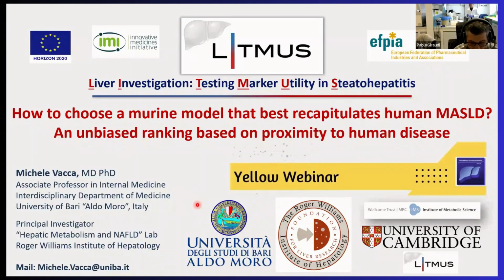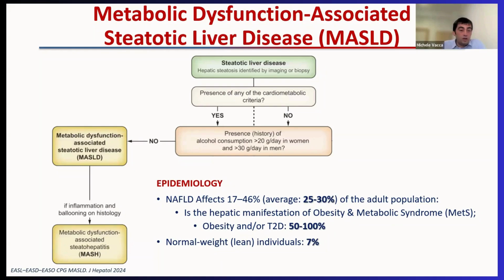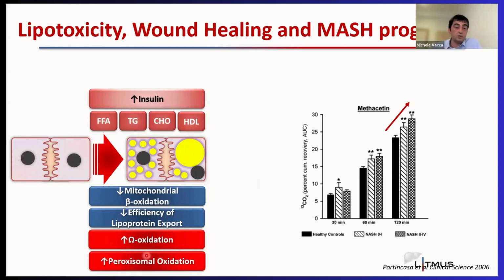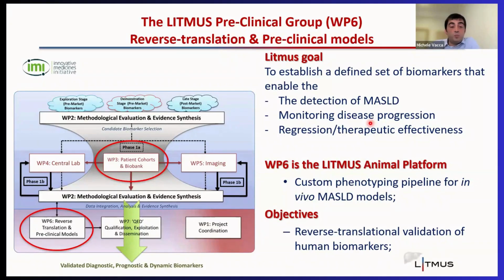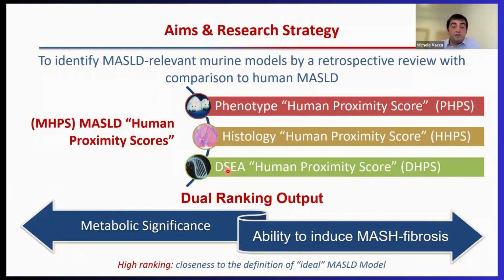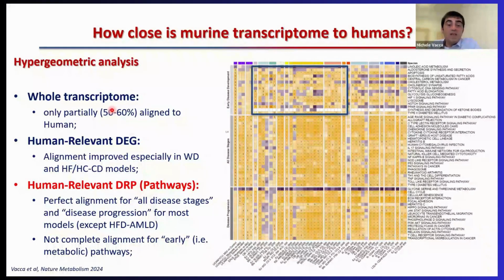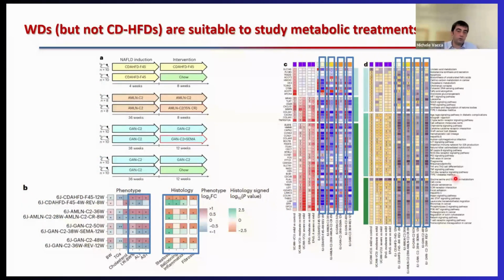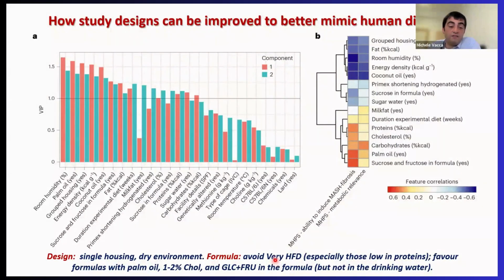YW2024: "How to choose a murine model that best recapitulates human MASLD?" by Dr. Michele Vacca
Michele Vacca MD PhD
Associate Professor
Interdisciplinary Department of Medicine,
Università degli Studi di Bari Aldo Moro, Bari - Italy
Principal Investigator, “Hepatic Metabolism and MASLD” Lab
The Roger Williams Institute of Hepatology
Foundation for Liver Research London, UK

 TITLE
"How to choose a murine model that best recapitulates human MASLD?
An unbiased ranking based on proximity to human disease"